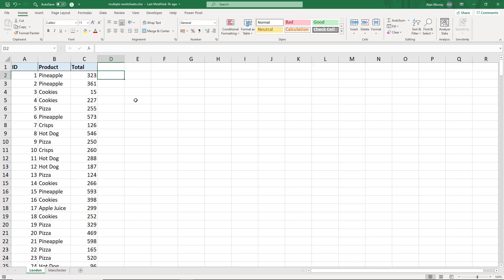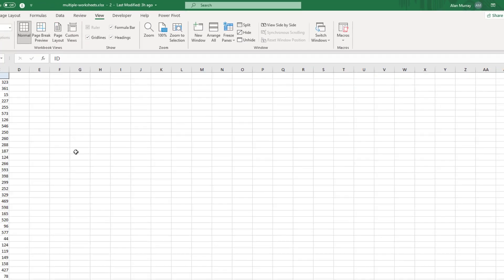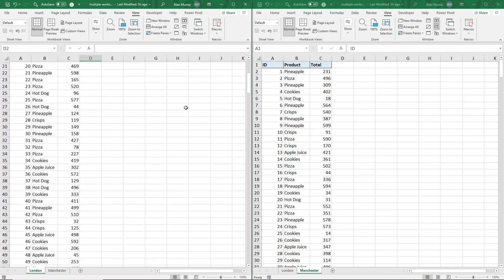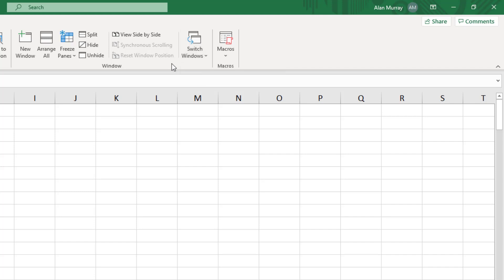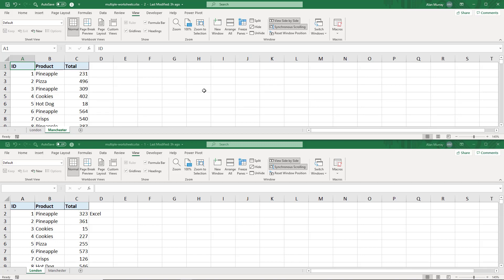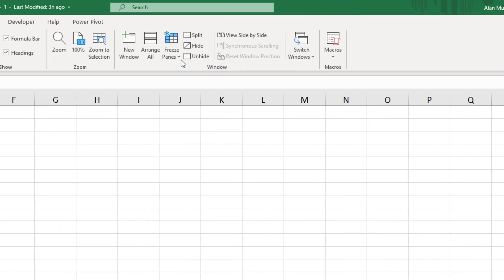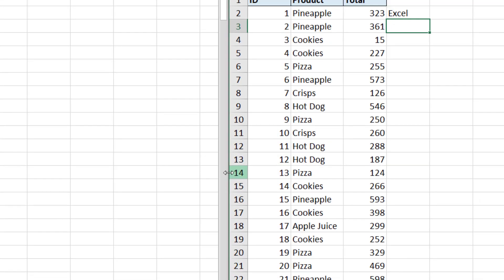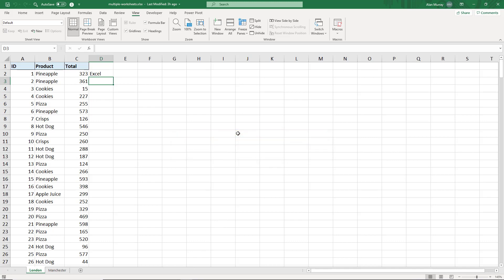Compare Two Excel Sheets from Same Workbook - Side by Side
In this video, we compare two Excel sheets from the same workbook side by side.

This is a detailed tutorial looking at different ways to view sheets side by side and how to arrange Excel windows including only those from the active workbook.

Here are the timings of the video.
00:00 - View Excel sheets side by side
01:25 - Synchronous scrolling
02:05 - Make changes to the workbook
02:36 - Turn off side by side view
02:54 - Arrange windows horizontally
04:16 - Arrange windows of the active workbook only
05:18 - View sheets side by side of active workbook
05:50 - Close the second window